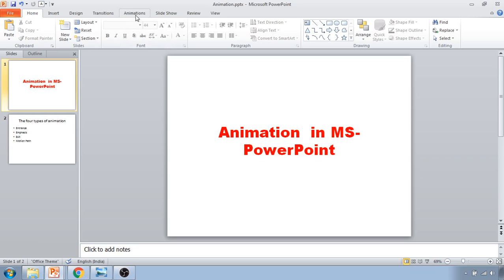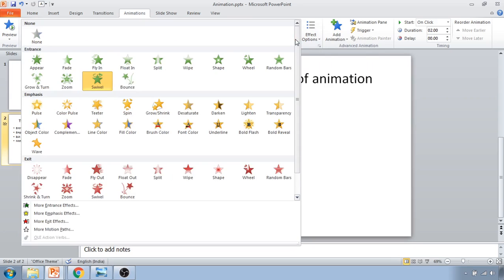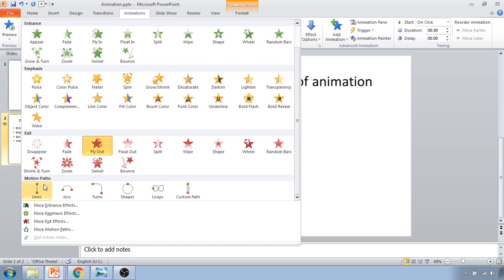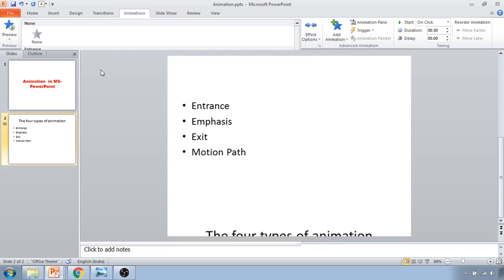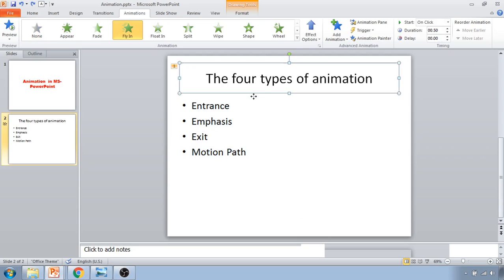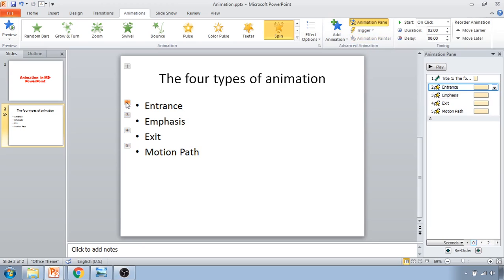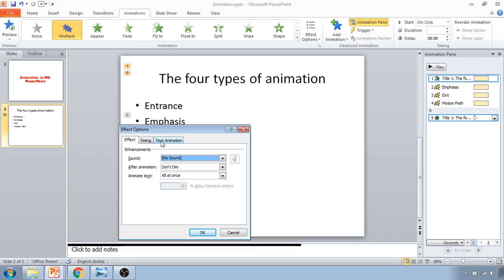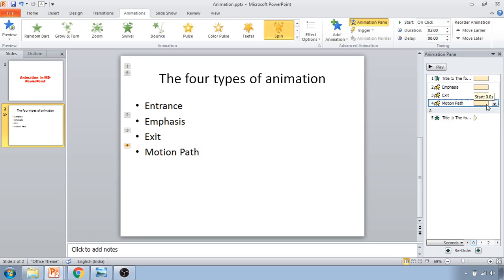MS-PowerPoint: Animating text and objects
In this video Animation Tab  is explained, how to put animation to text and Object or image is explained.

3. Clipboard( how to copy multiple items and paste any of them as per requirement)